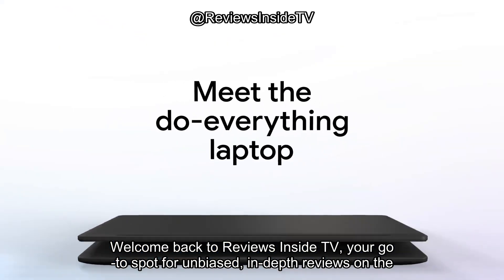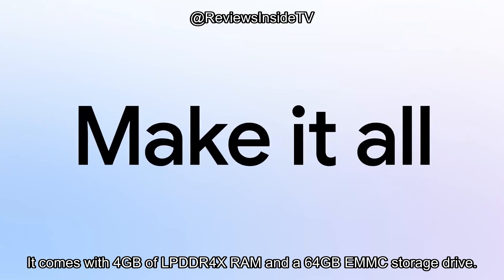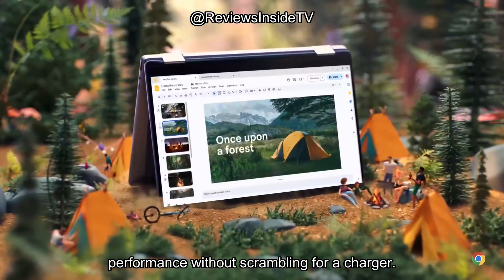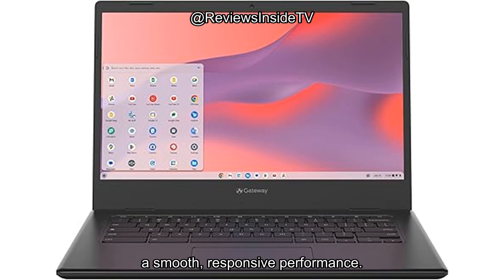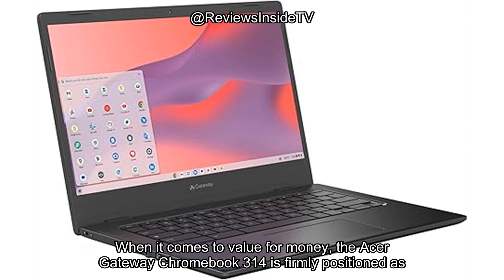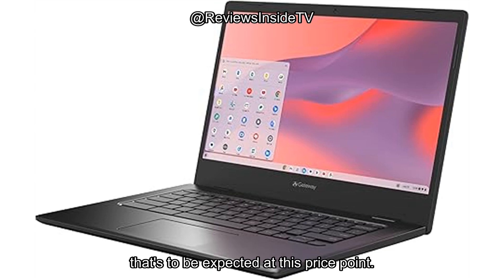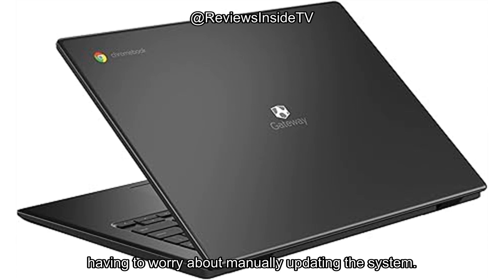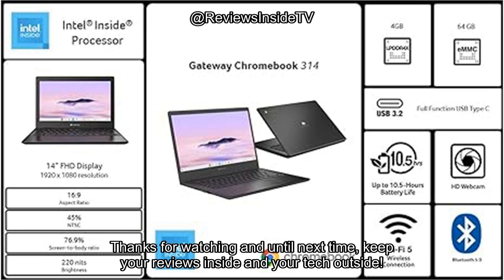Acer Gateway Chromebook 314 Review: Is This Budget Laptop Worth Your Money in 2025?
acer Gateway Chromebook 314 CBO314-1H-C476 Laptop | Intel Celeron N4500 | 14" Full HD (1920 x 1080) Display | 4GB LPDDR4X | 64GB eMMC | Wi-Fi 5 802.11ac | Chrome OS | Star Black

These links could earn us a commission if used, without any additional expense on your part.

In today’s review on Reviews inside tv, we’re taking a close look at the Acer Gateway Chromebook 314 CBO314-1H-C476, a budget-friendly Chromebook that promises fast performance, solid battery life, and easy integration with Google’s suite of apps. Whether you’re a student, remote worker, or someone looking for an affordable laptop for everyday tasks, this device is designed to meet the needs of users who want a simple, streamlined computing experience.

In this video, we dive into the full features of the Acer Gateway Chromebook 314, including its Intel Celeron N4500 processor, a 14-inch Full HD display, 4GB of LPDDR4X RAM, and 64GB of eMMC storage. While these specs are geared toward basic usage, the real focus here is how well the Chromebook handles typical day-to-day tasks like browsing the web, streaming content, and using Google apps like Docs, Gmail, and YouTube. We’ll also test its performance under real-world conditions, from boot times to battery life and beyond.

What’s in it for you? By watching, you’ll get a detailed breakdown of the Chromebook’s strengths, such as its fast boot times, long battery life, and seamless integration with Google’s services. You’ll also learn about some of its drawbacks, including limitations around storage and performance with heavy multitasking. Plus, we’ll compare the Acer Gateway Chromebook 314 to other devices in the same price range, so you can see how it stacks up against the competition.

This video is perfect for anyone considering a Chromebook for light computing tasks, such as browsing, document editing, and media consumption. If you’re on a budget and want a reliable, straightforward device, this could be a great option for you. We’ll walk you through the setup process, show you how it performs in real-world scenarios, and help you determine if this Chromebook is the right fit for your needs.

In this review, we cover:

Key features of the Acer Gateway Chromebook 314

Performance with real-world tasks like web browsing, streaming, and using Google apps

Pros and cons of the laptop, including build quality, storage, and battery life

How it compares to other budget Chromebooks

Final thoughts on its value for money and who it’s best suited for

We’d love to hear what you think about it!

Remember, the link to purchase the Acer Gateway Chromebook 314 is in the comments box.